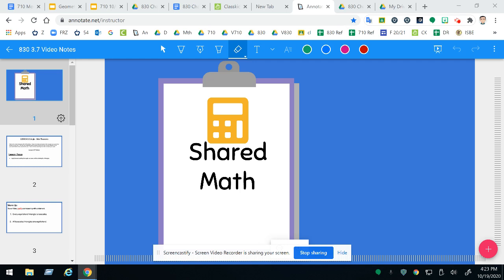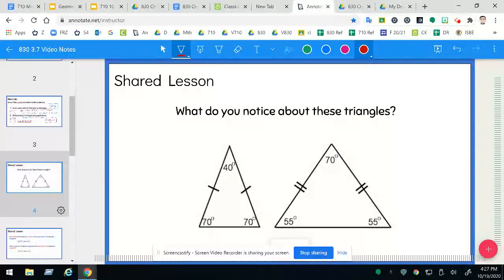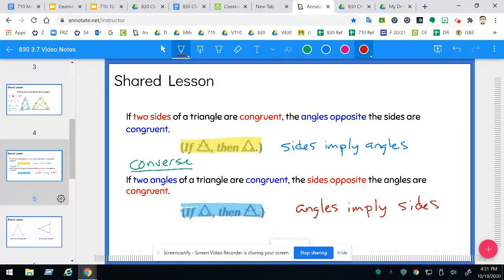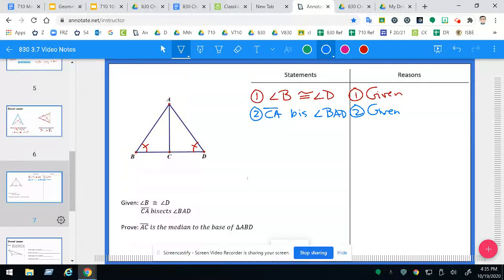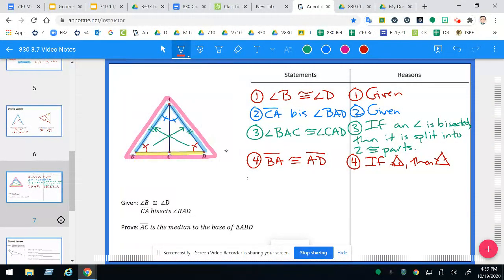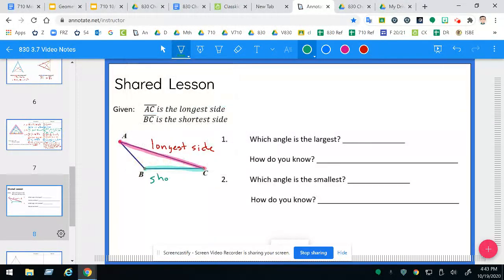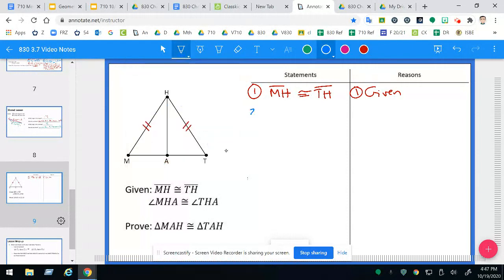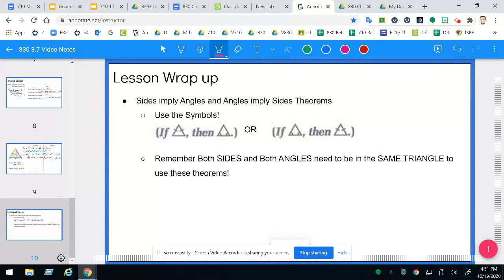830 Lesson 3.7 Angle-Side Theorems